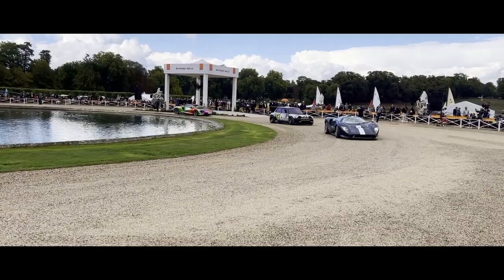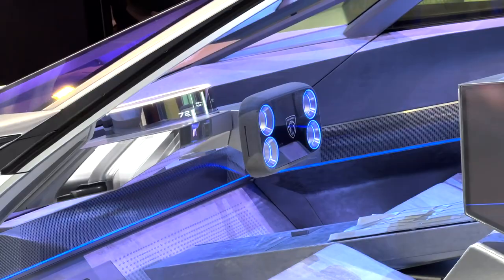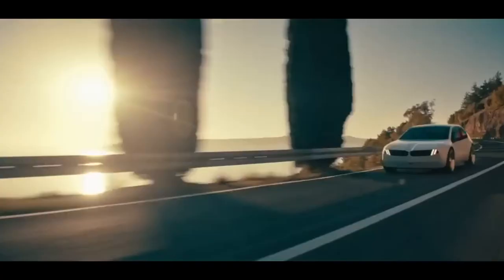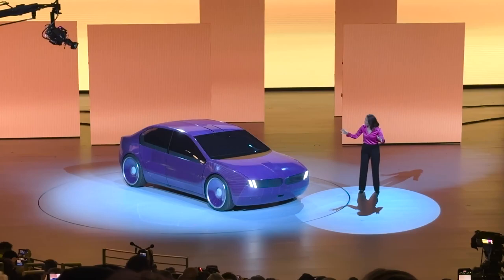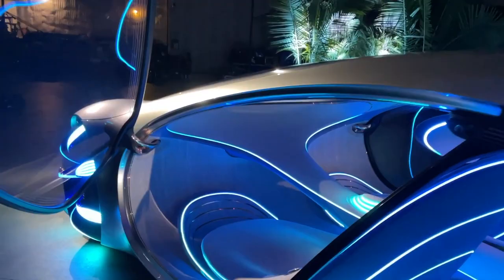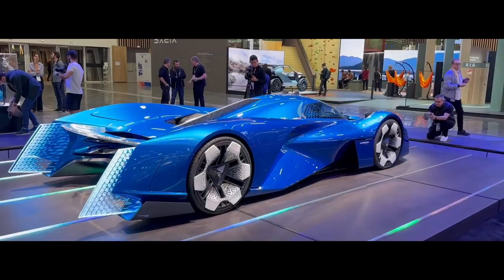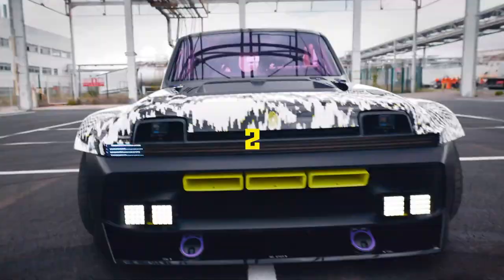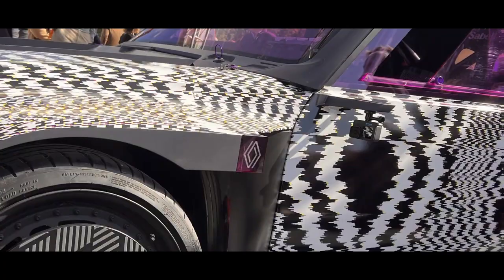6 INTELLIGENT CARS YOU MUST SEE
In today's video, we're going to take a look at 6 of the most intelligent cars revealed in the past year. These smart cars are not only packed with cutting-edge technology, but they also have the ability to learn and adapt to your driving habits, making them some of the most intuitive vehicles on the road. From Peugeot Inception to BMW iVision Dee and Mercedes AVTR, these cars are pushing the boundaries of what a car can be. Join us as we dive into the features and designs of these futuristic vehicles and see what the future of driving may hold.